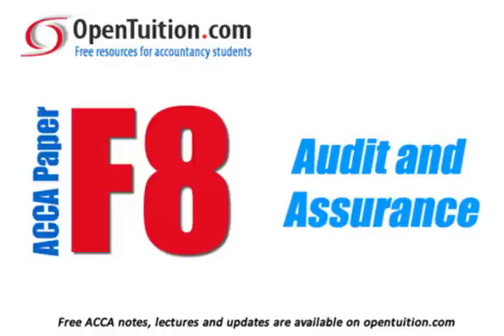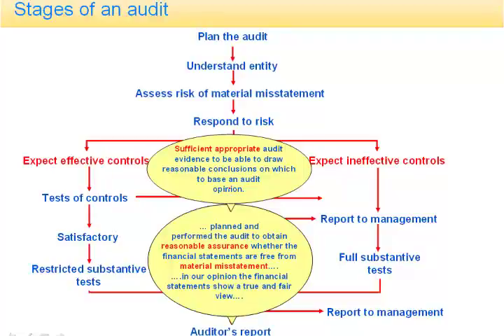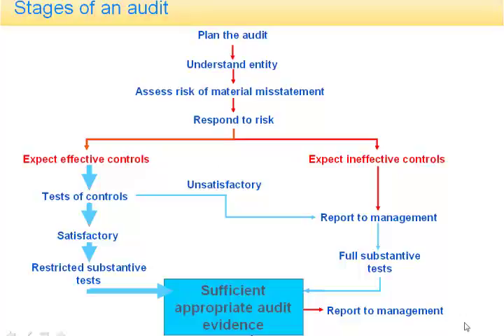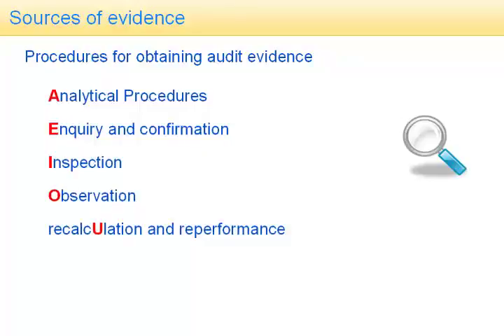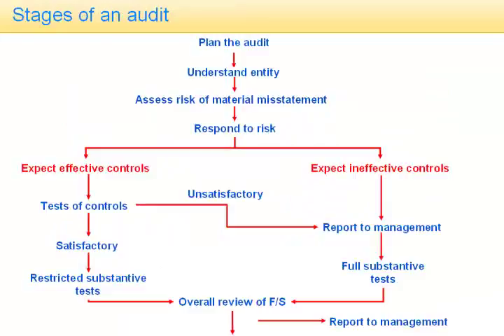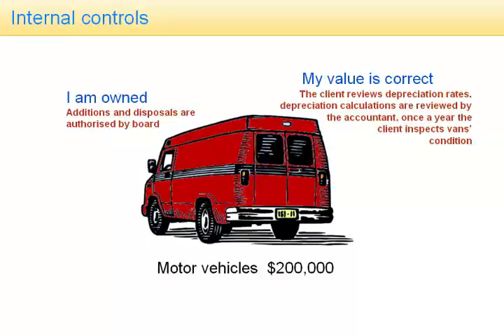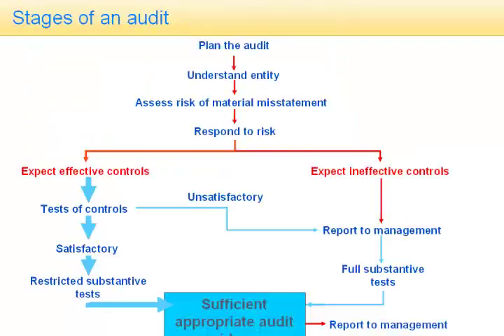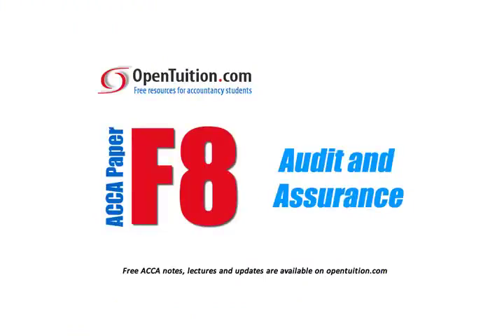ACCA F8 Financial statement assertions and audit evidence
Free lectures for the ACCA F8 Audit and Assurance